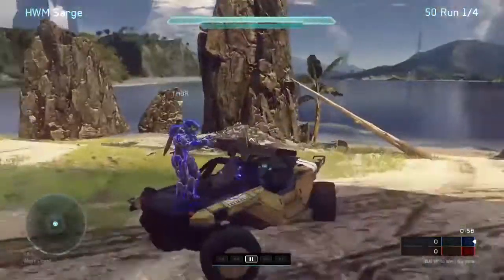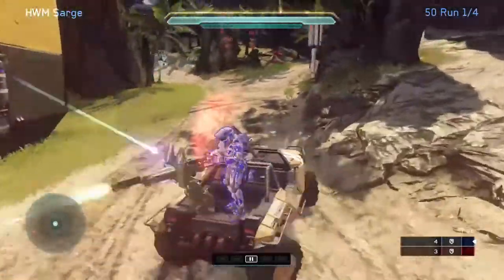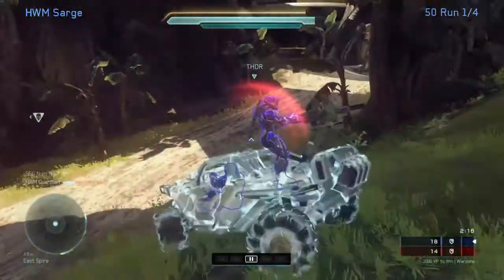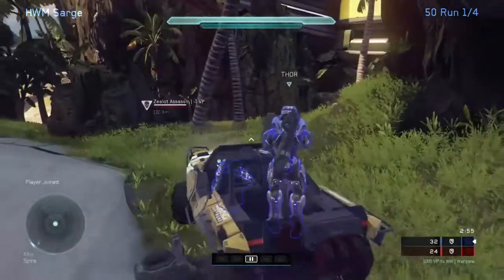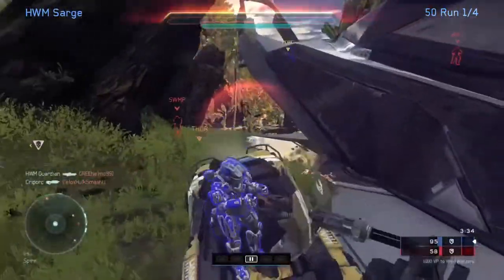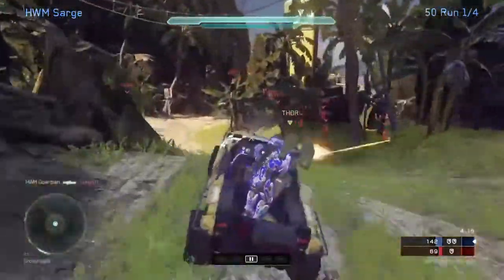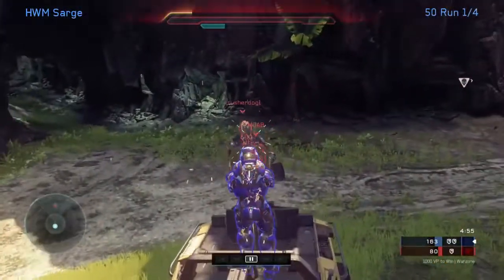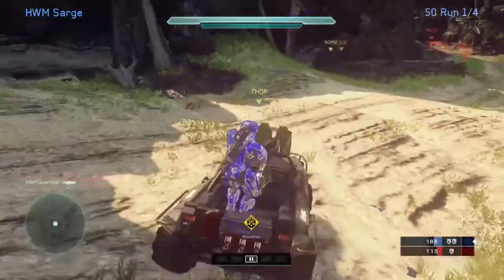Warthog Fundamentals (50 Kill Run 1/4)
I've put together a four-part voiceover where I talk about different aspects of running a successful Warthog in Halo 5. Part 1 focuses on Warthog basics and fundamentals. Part 2 is about moment-to-moment decision making. Part 3 is about the mid- to late-game threats a hog faces. Part 4 is about the ONI Warthog and fighting tanks.